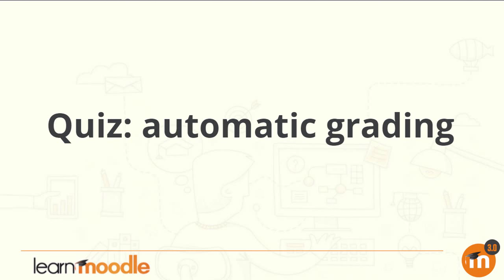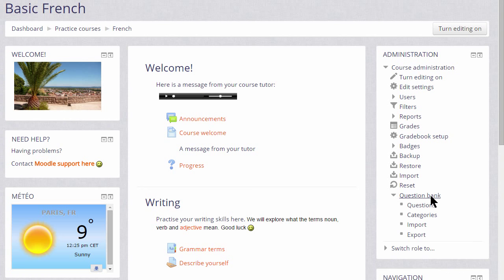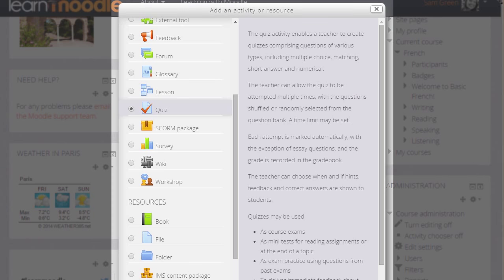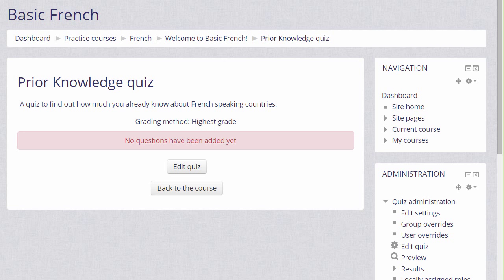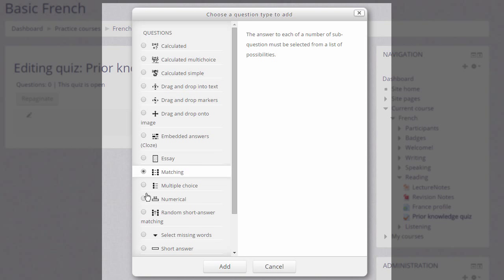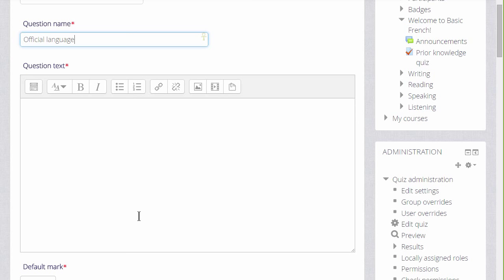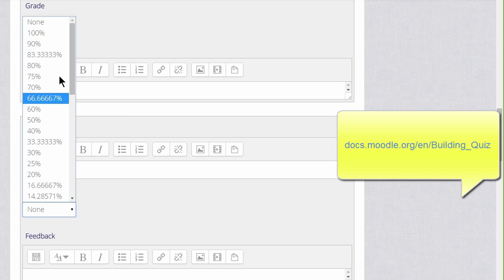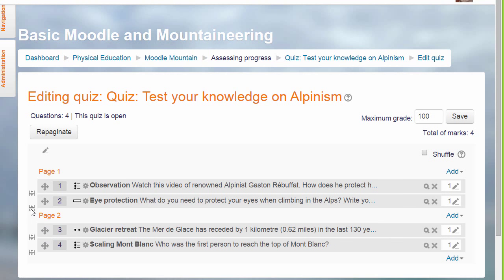30 Quiz 3.0